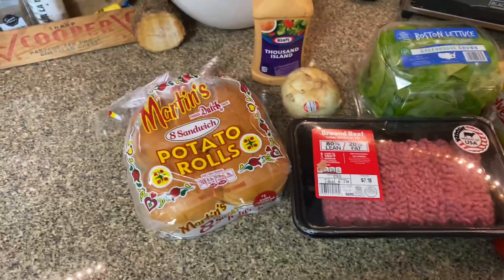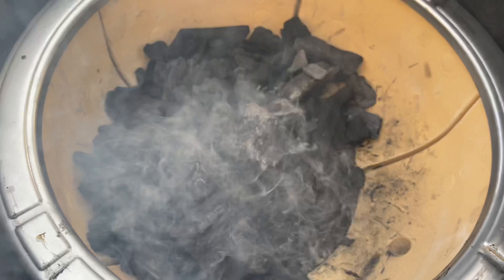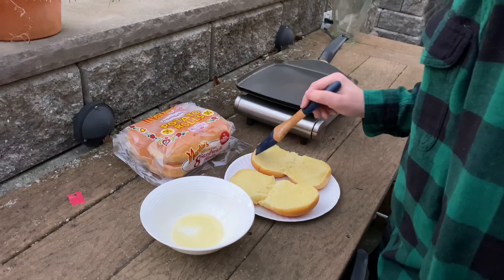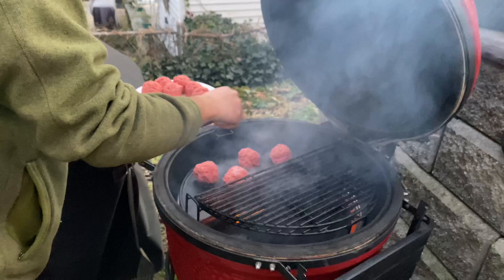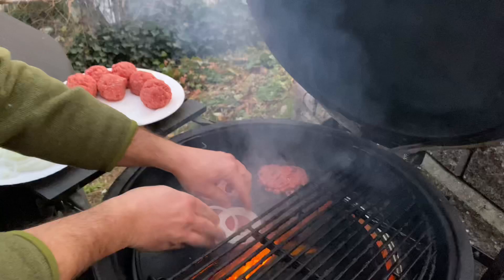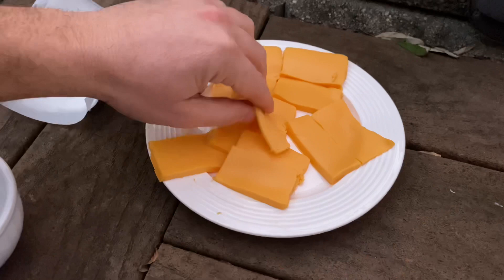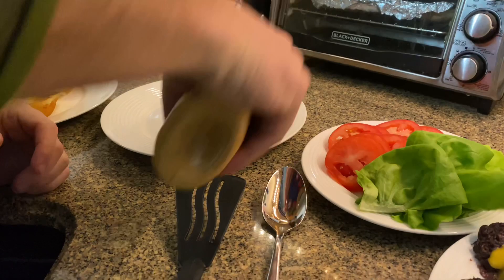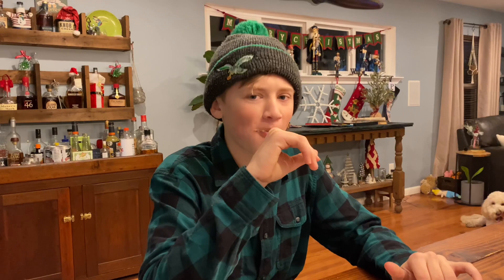Better than Shake Shack Burger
1st video 12/13/20. Making Shake Shack style smash burgers on Kamado Joe cast iron flat skillet. Bonus Beer tasting Psuedo Sue Toppling Goliath.